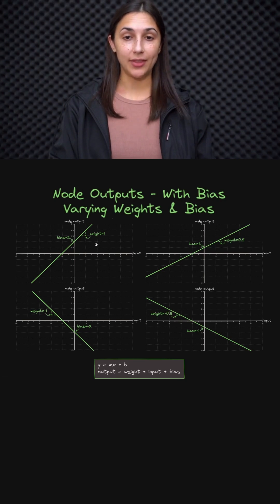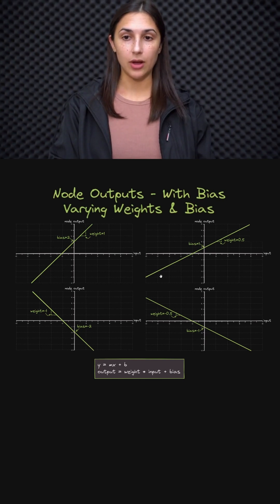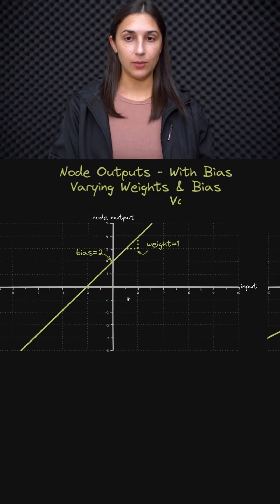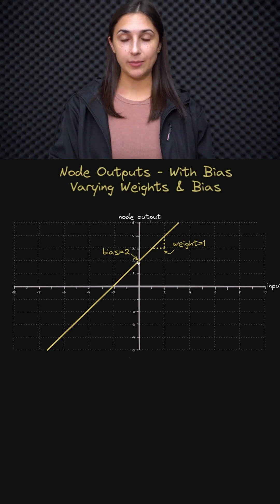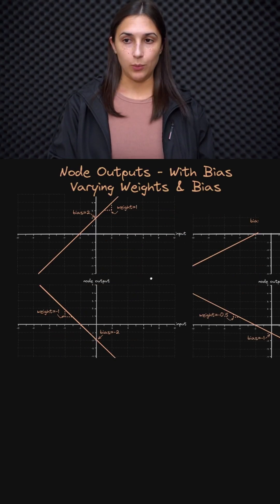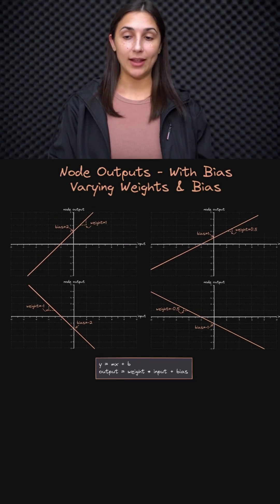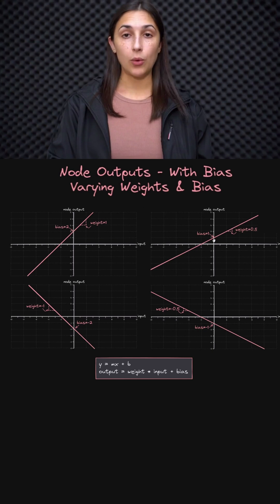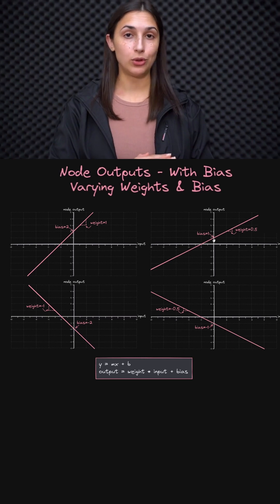Weights and Biases in Action ⚖️ - Deep Learning Beginner 📘 - Topic 131